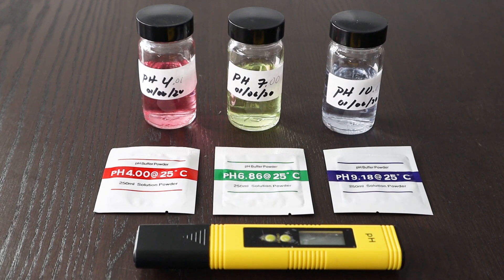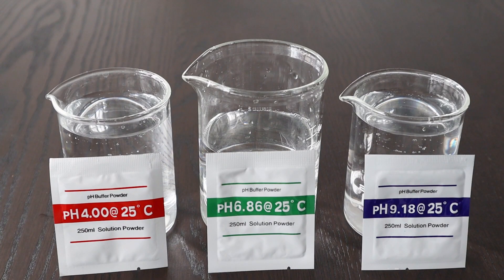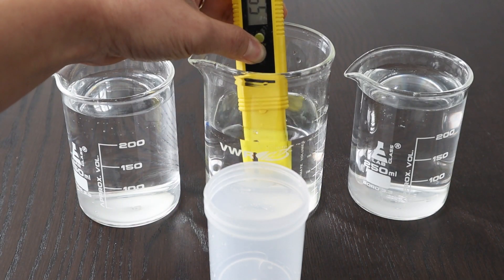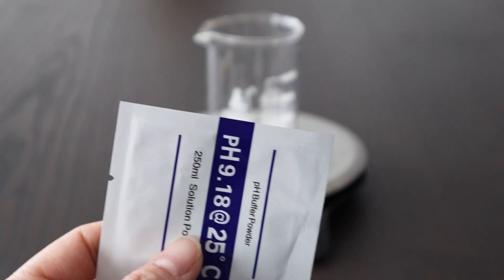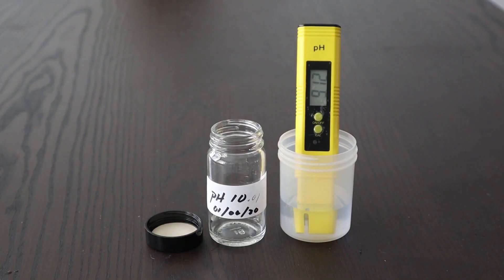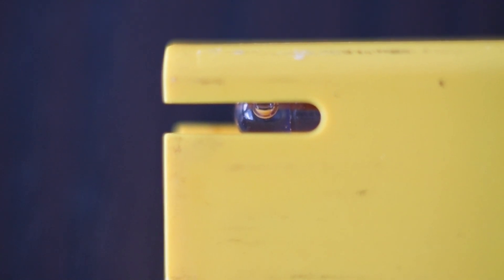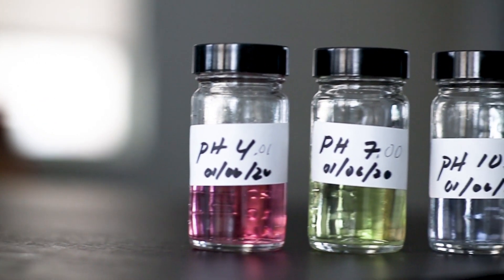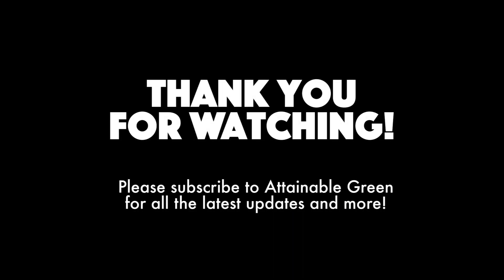How to Calibrate a pH Meter - Testing Kit with calibration powders and standard solutions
In this video, I'm sharing how I calibrate my pH meter. It's a cheap one, so I don't expect it to be too accurate, but I wanted to share my process.

To do a basic push button calibration for this particular pH meter, two points are needed, so you'll have to use two calibration powders (6.86 and 4.00). During the process, I wasn't able to get the calibration to be accurate to 0.01, but it is accurate enough for my needs. Since the pH meter measures electrical conductivity (EC) of the solution and then converts it via an algorithm to get the pH value, there's some inaccuracies as it heads towards the alkaline, high pH range (from pH 7-14).